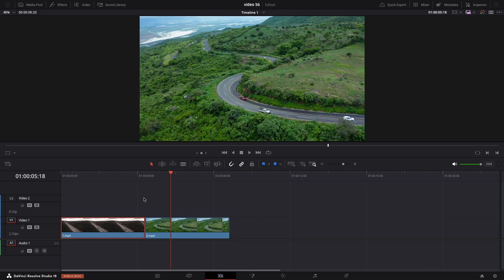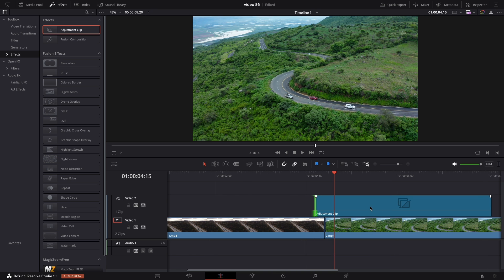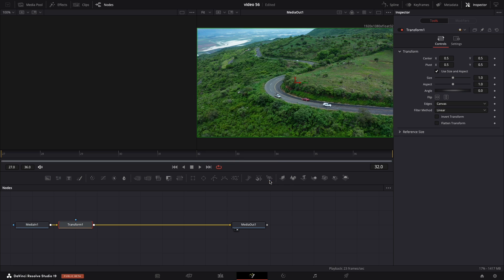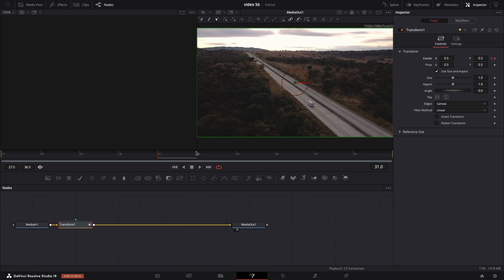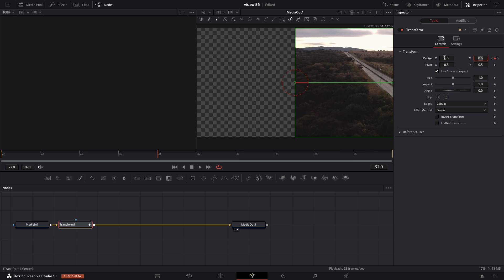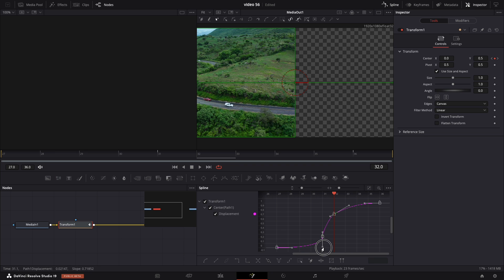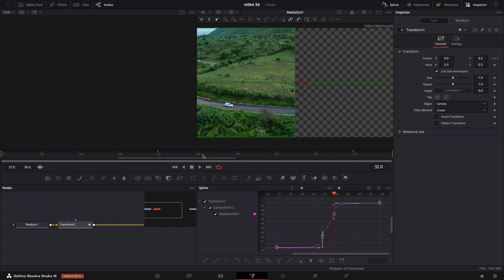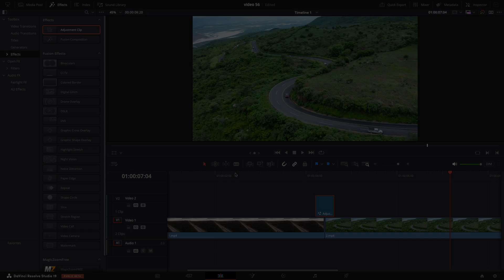Seamless Whip Pan Transition Tutorial in Davinci Resolve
How to REMOVE OBJECTS from the video In DaVinci Resolve!  Learn the step-by-step process

Elevate your edits with the dynamic Whip Pan Transition! In this video, we'll dive deep into creating this eye-catching effect entirely within Davinci Resolve.

Perfect for:

Action-packed sequences
The scene cuts with high-energy
Modern and stylish edits
Whether you're a beginner or a seasoned editor, this tutorial will guide you through every step, from adding the transition to fine-tuning its smoothness.

Here's what you'll learn:

Fusion Page Basics (optional): Understand the power of Fusion for creating custom transitions.
Creating the Whip Pan with Keyframes: Animate the movement for a seamless transition.
Adding Motion Blur (Pro Tip): Enhance the realism and speed of the whip pan.
Customizing the Transition (Bonus): Adjust speed, direction, and more for a perfect fit.
By the end of this video, you'll be whipping up stunning transitions in Davinci Resolve like a pro!